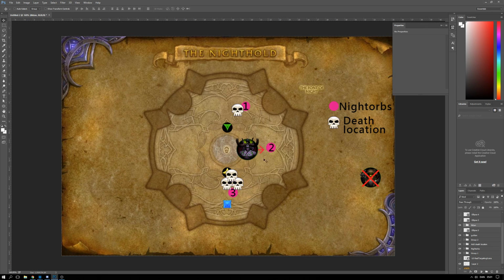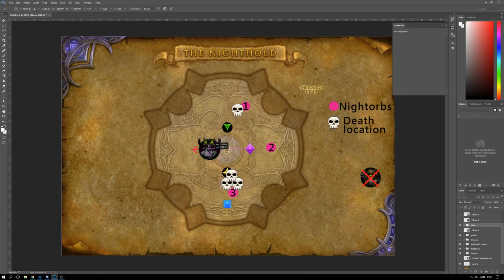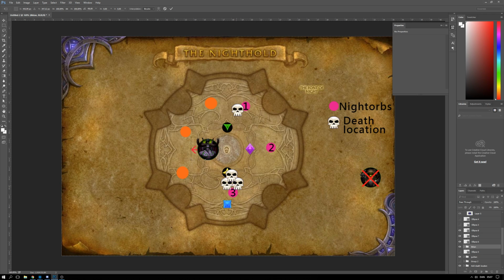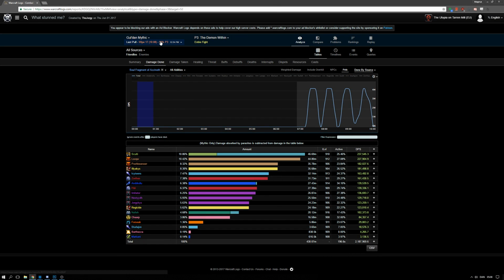Guldan guide xd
xd's
timers:
1:00 for start of video with p2 explanation xd,
5:00 for start of p3.
12:00 look at how other people place essences
14:15 look at logs, remember this can change from pulls no shots
16:05 look at kill video, i repeat some stuff and say some stuff wrong but this is the most important if you cant visualize.